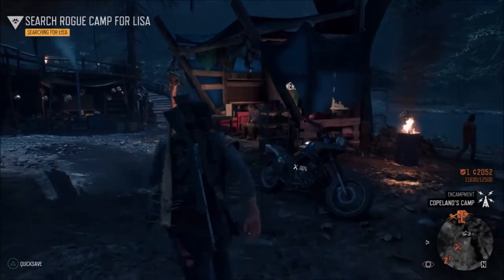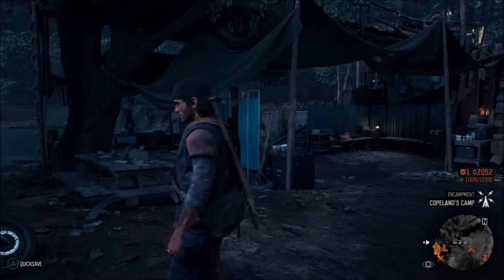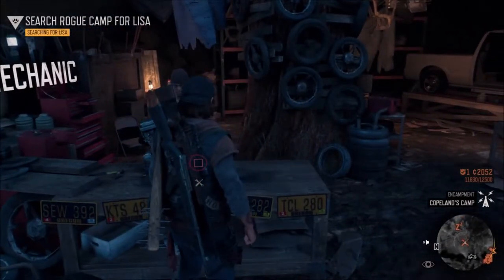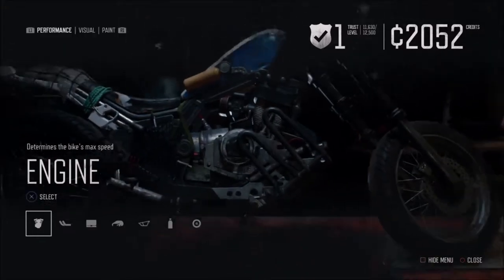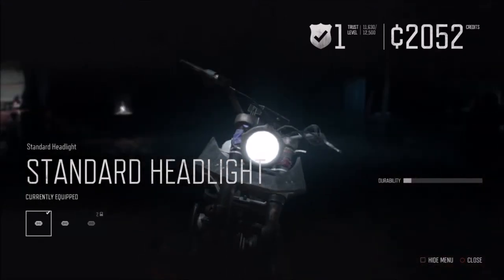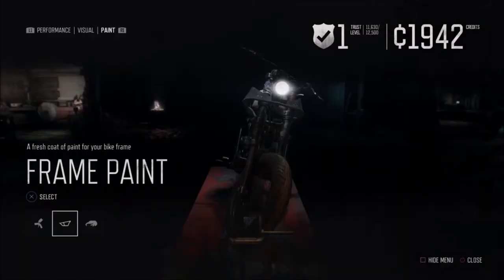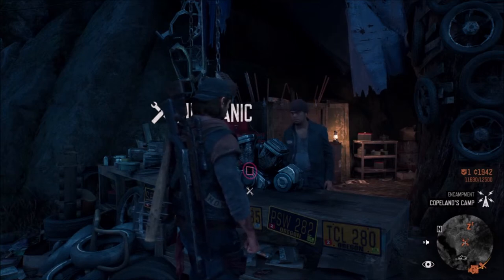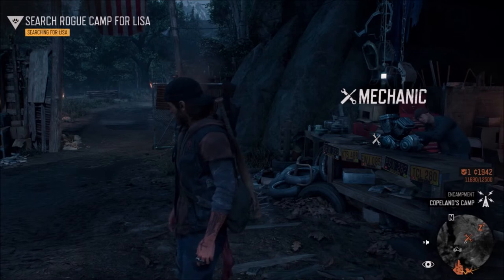Days Gone - Farewell Original Trophy Guide (Days Gone Farewell Original Achievement)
In Days Gone, this is a trophy called Farewell Original. To unlock this trophy you have to gain level 1 trust in Copeland's Camp or Iron Mike's Camp, then you have to buy one performance upgrade, one visual upgrade and one paint job